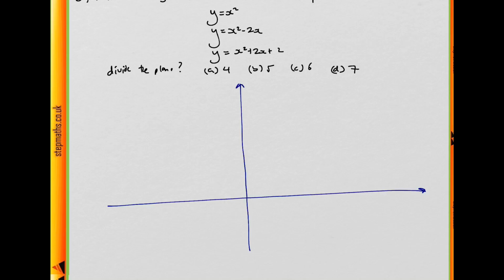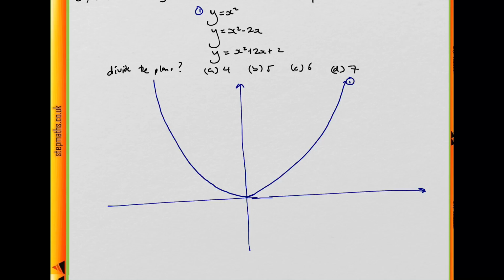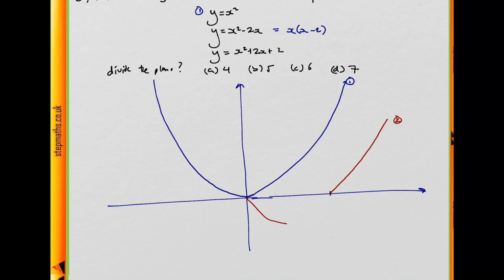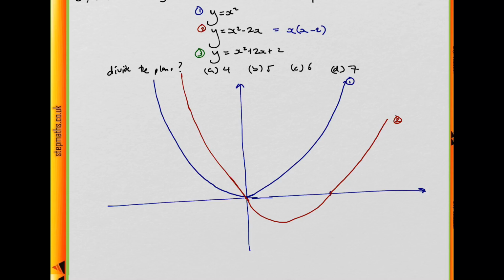MAT SPEC B - Q01J - Plane division - Worked Solution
This is a video solution to question 01 of the MAT SPEC B.